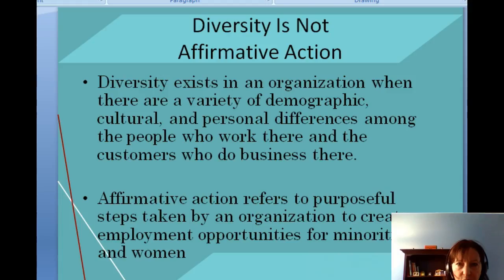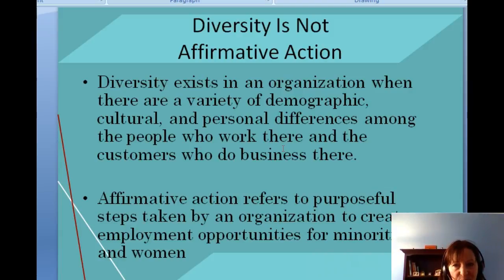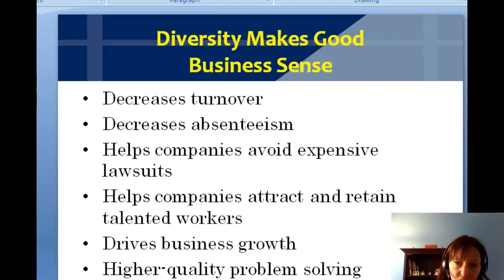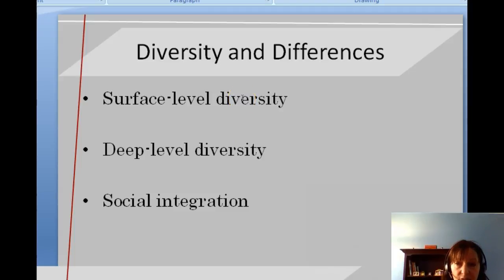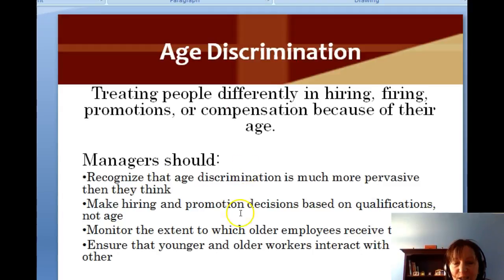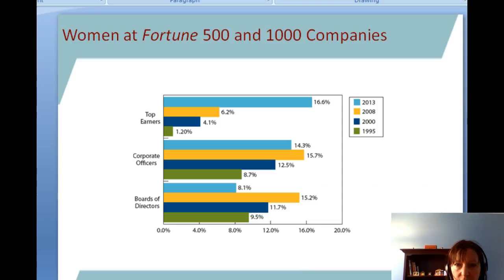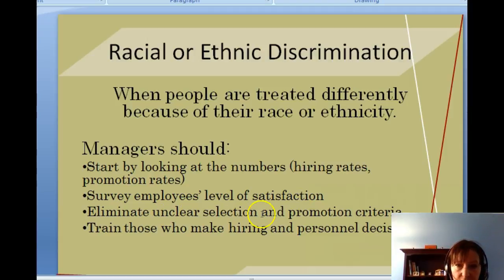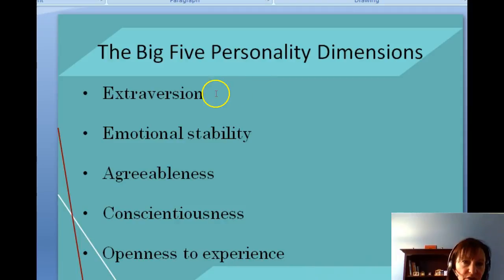MGMT 241 Diversity